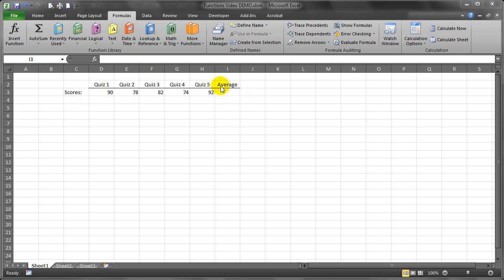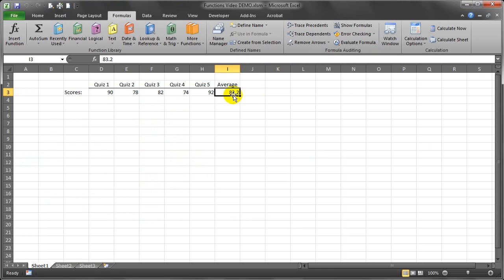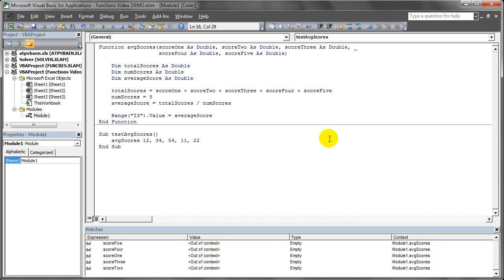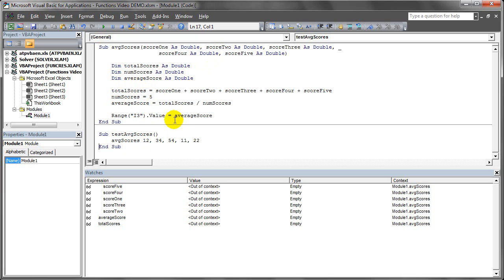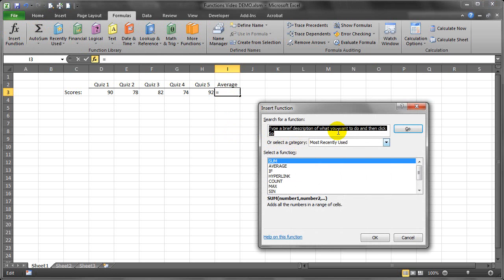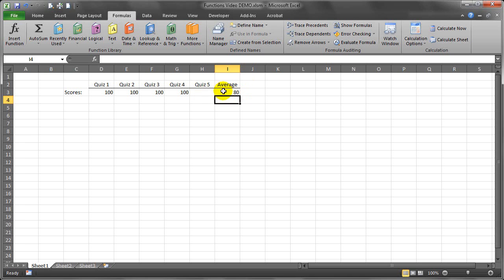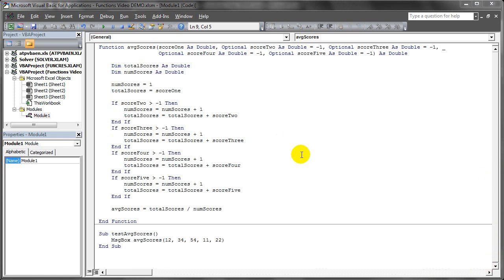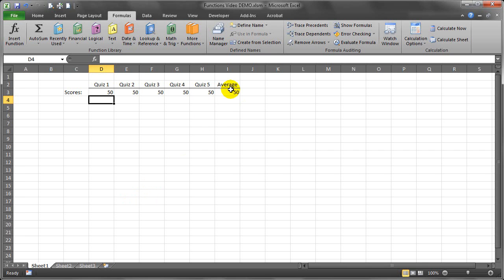VBA Excel - Intro to FunctionsA